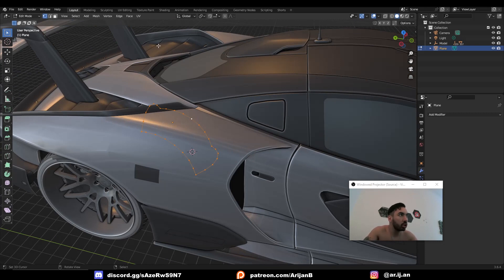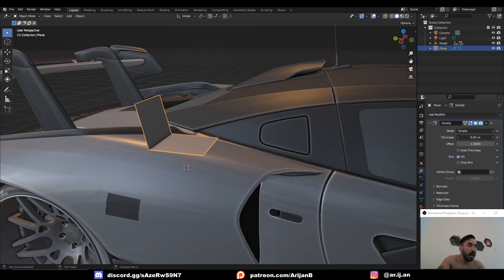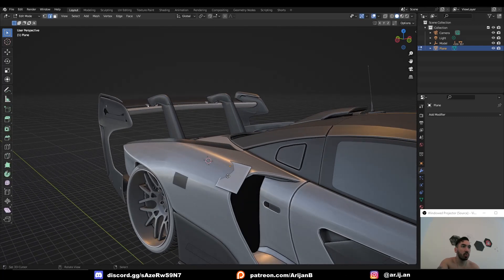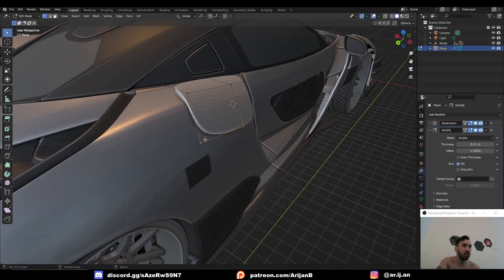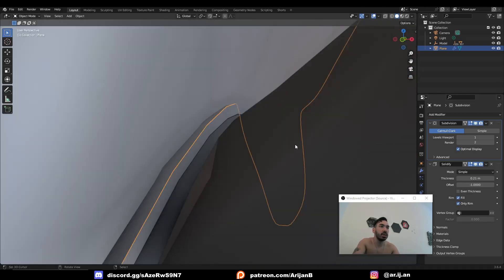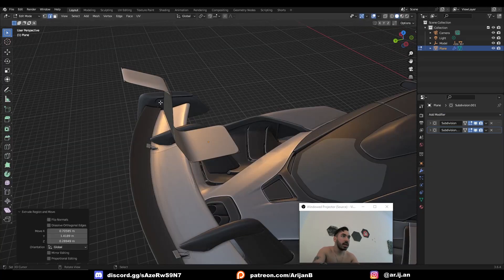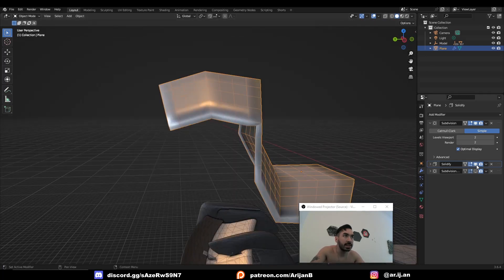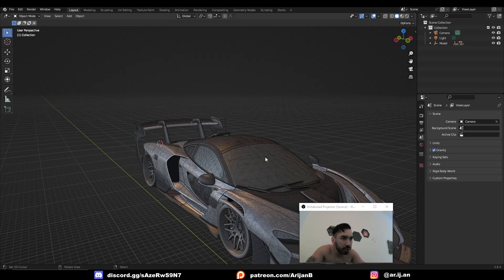The MOST IMPORTANT Car Modeling Tool (Arijan)